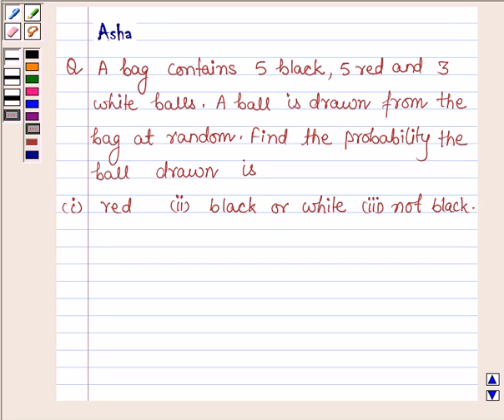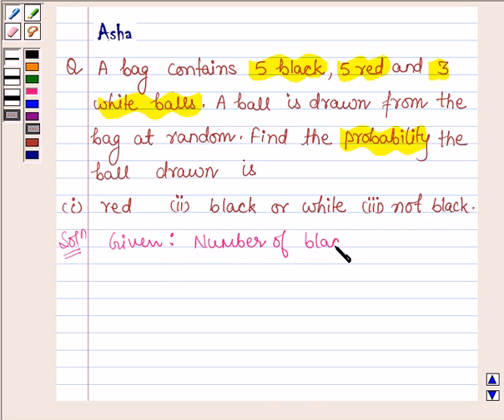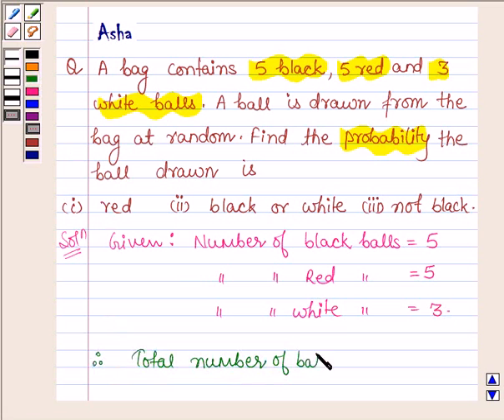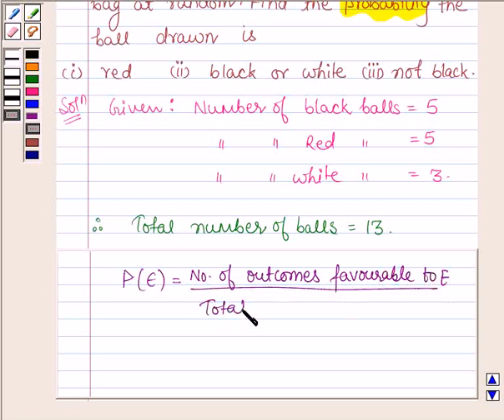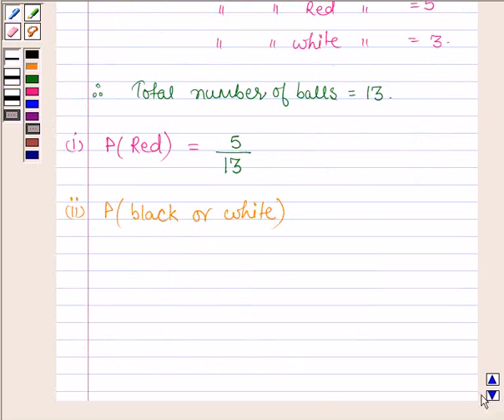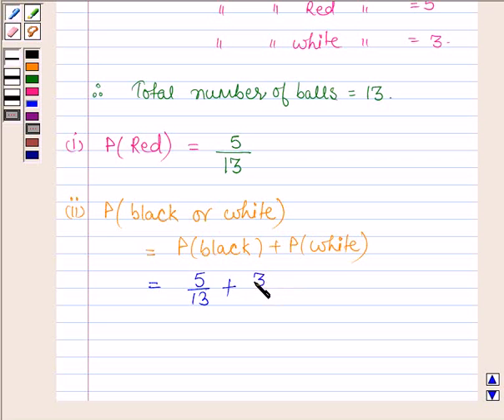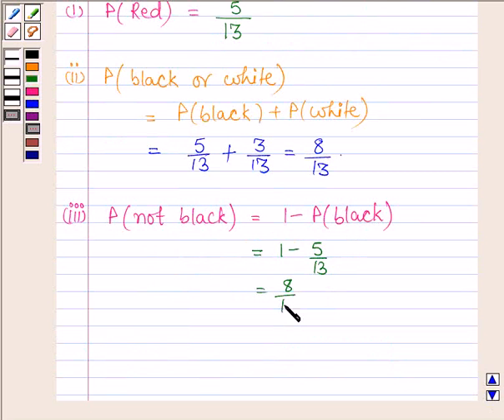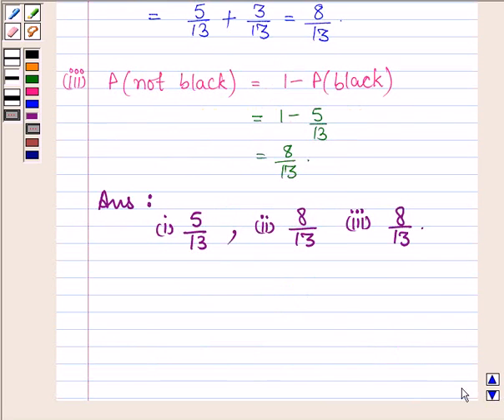Maths X CBSE B 2004 1 19